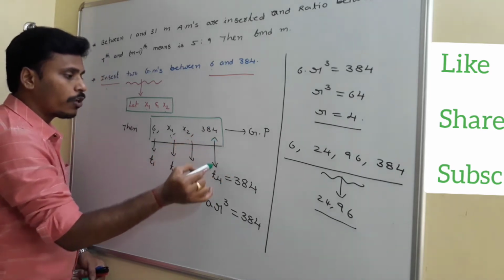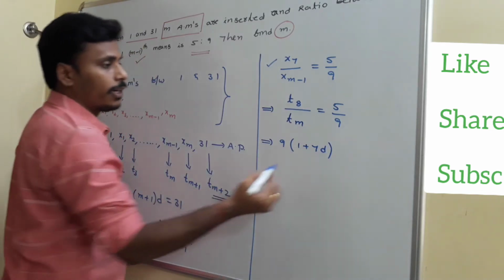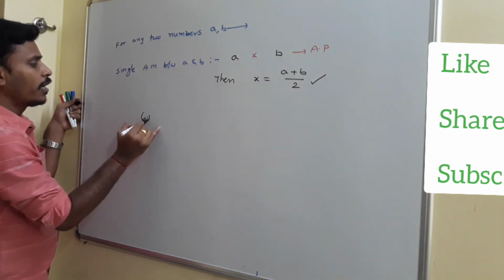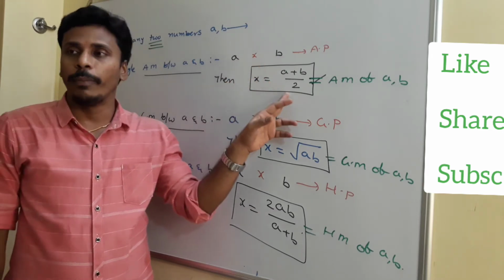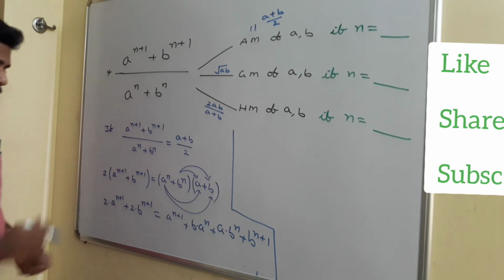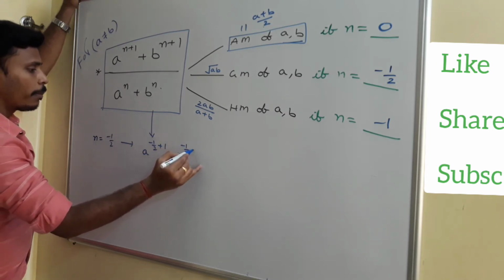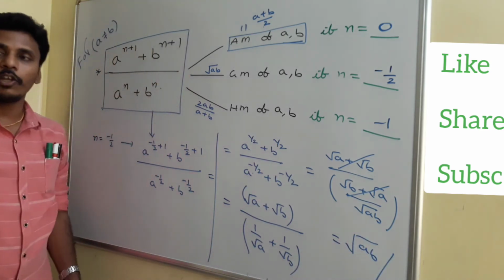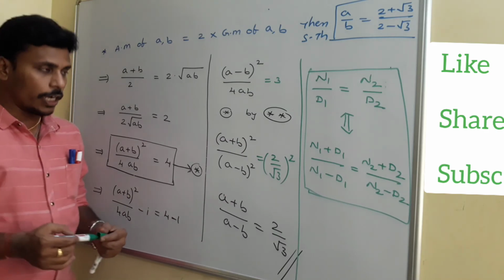maths sequences Problems on means from SEQUENCES